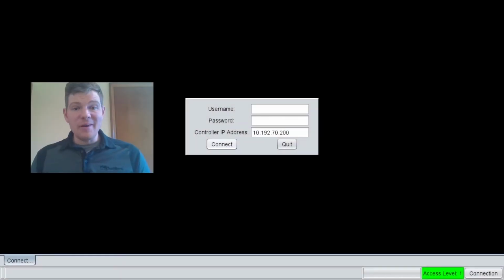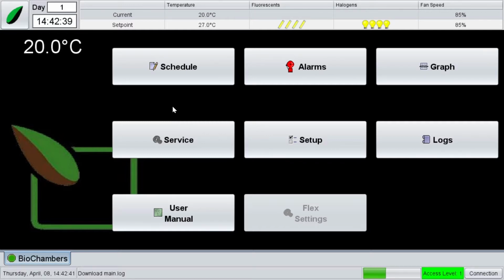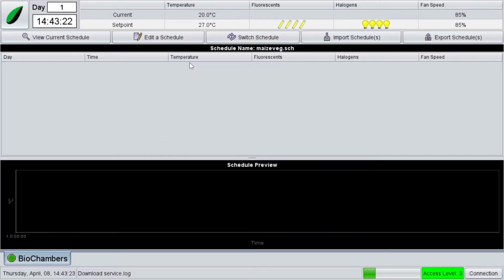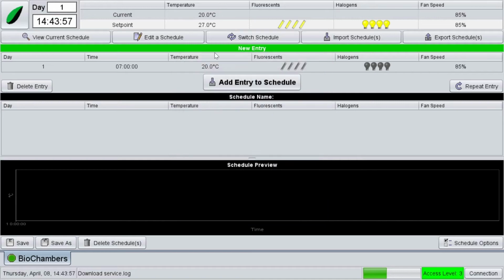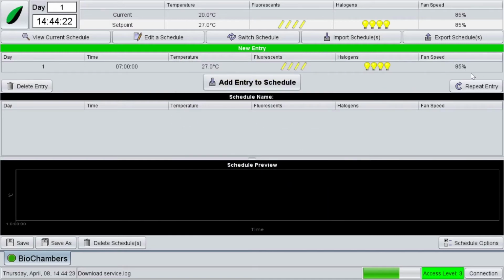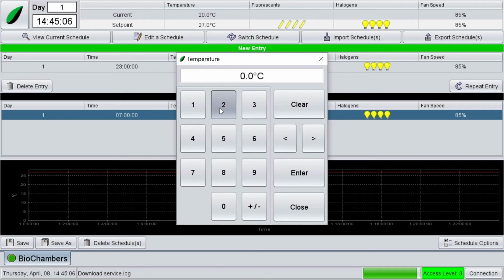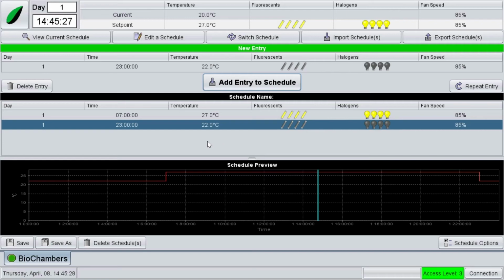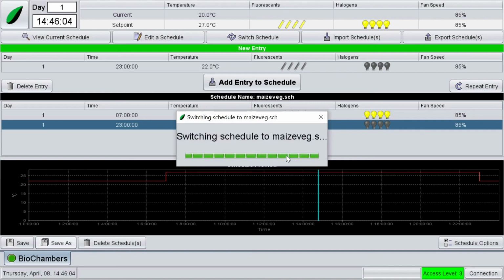How-to make a simple schedule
You will learn how to make a simple schedule in our software (VNET 4)